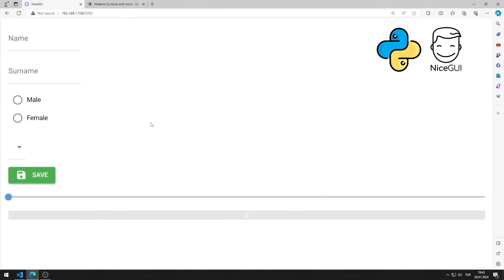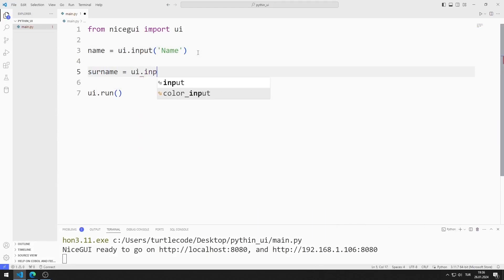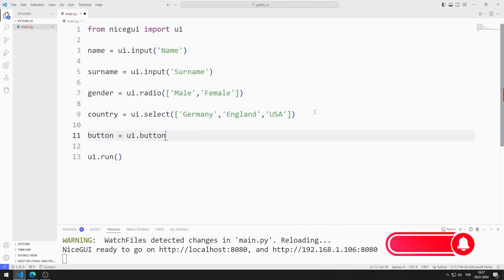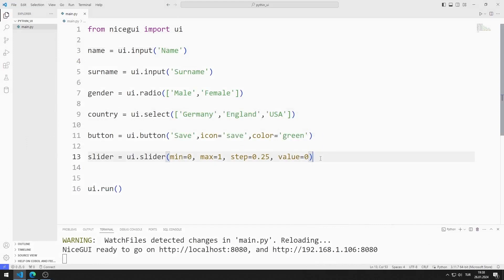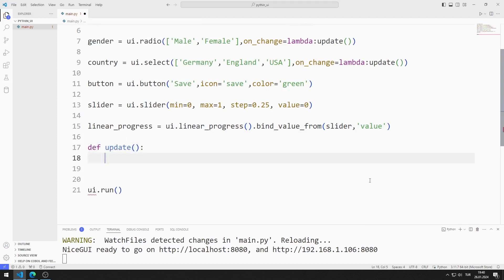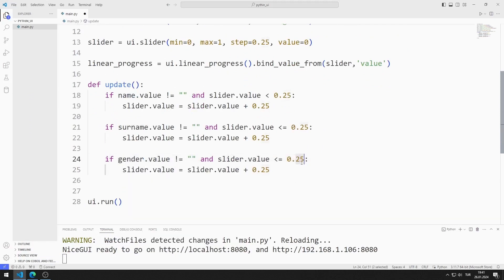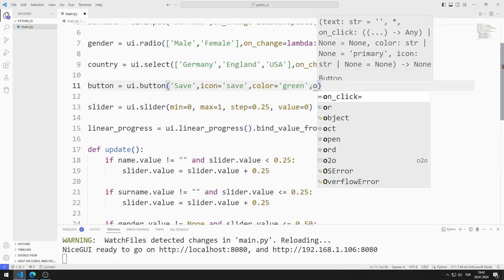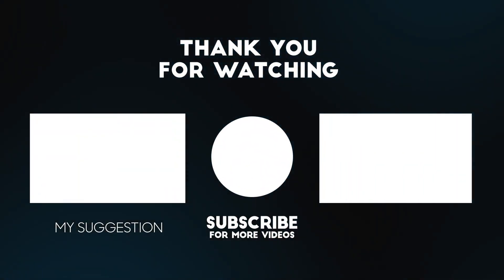Linear Progress Element - Python NiceGUI Tutorial 24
In this python nicegui tutorial, we will make a web application with a linear progress element. As values are entered into the input, checkbox and select objects, the slider and linear progress object increases. When the button is pressed, the entered data is displayed in the label object.